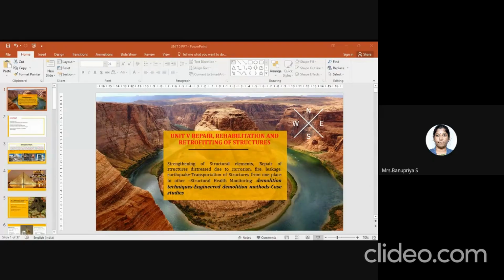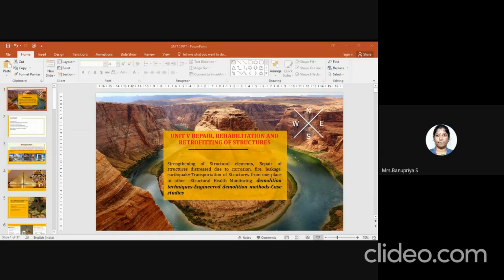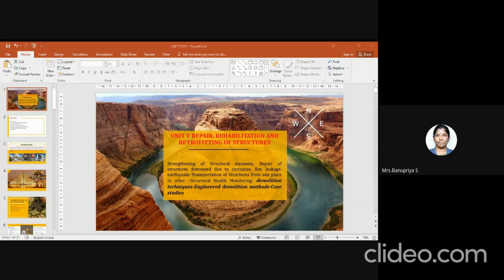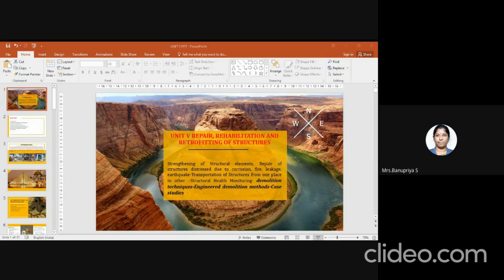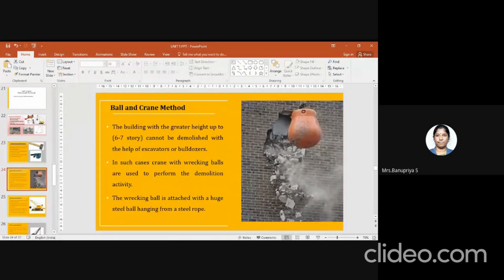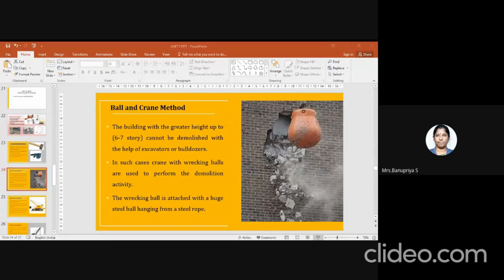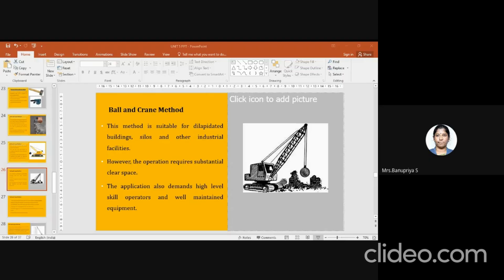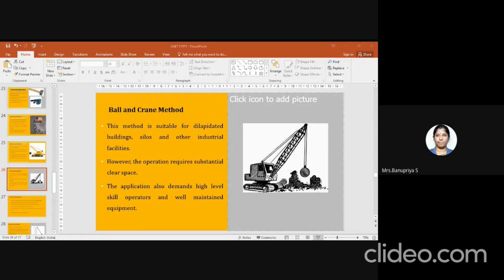INTRODUCTION TO DEMOLITION TECHNIQUES FOR STRUCTURES